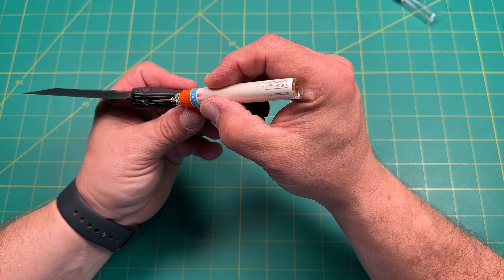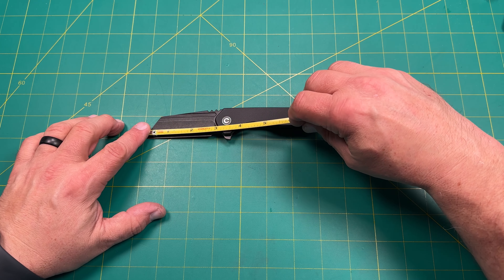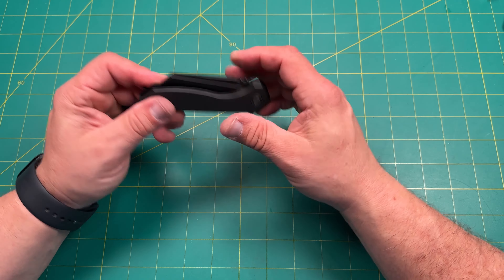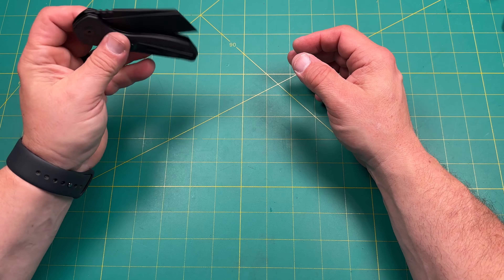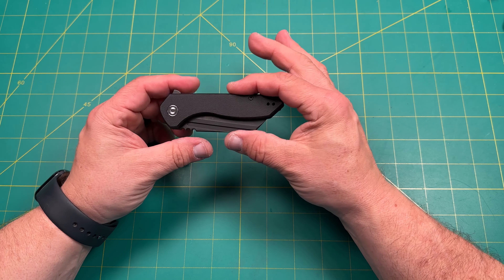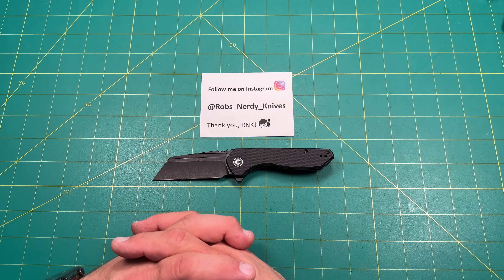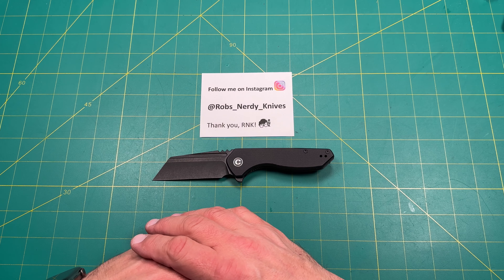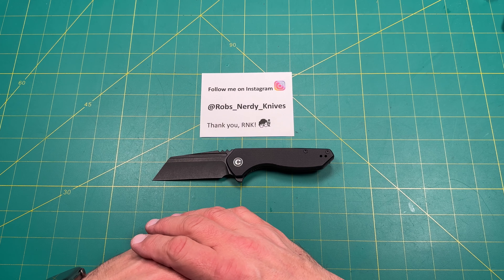Review/impressions of the Brian Brown Civivi ExOne knife in black G10 & Nitro-V steel.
Original Goat-RNK to save 15%
Skiff Caged Bearings-RNK10 to save 10%
Rockscale Design-RNKRSD to save 10%
BladeBinge Shop-RNK10 to save 10%
White Mountain Knives-RNK10 to save 10%